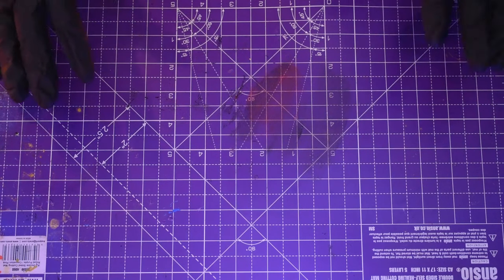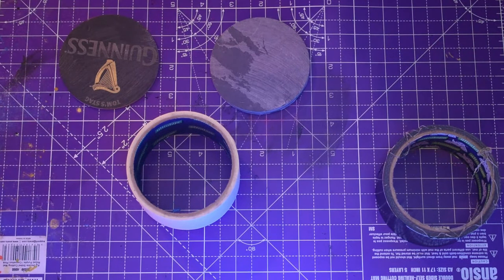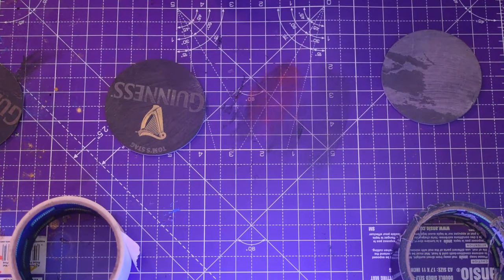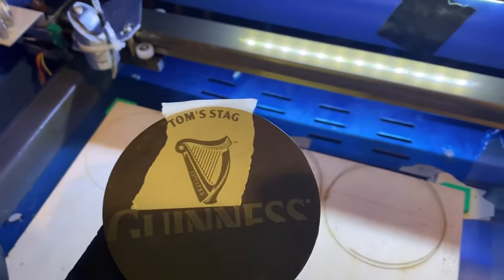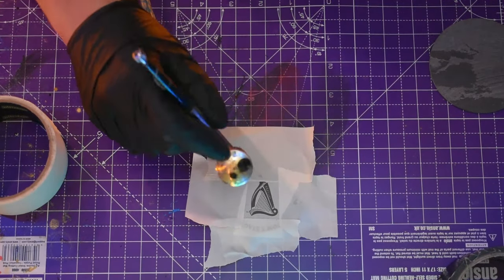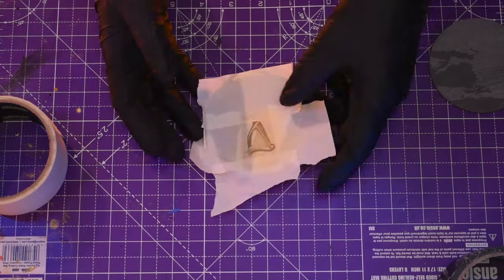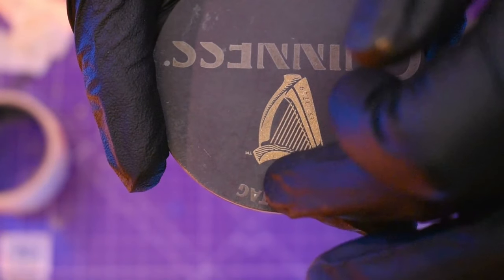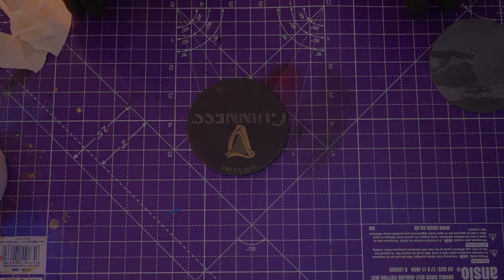How to Create Stunning, Coloured, Custom Coasters with Your Laser Cutter: A Step-by-Step Guide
Amazing laser engraving ideas. Laser engraving slate coasters.

In this step-by-step guide, we'll show you how to create custom, coloured slate coasters using your laser cutter. These stunning coasters make a great addition to any home decor or make for the perfect personalized gift.

We'll take you through the entire process, from selecting the right materials and tools to designing and engraving your coasters with precision. You'll learn how to add colour to your coasters using a special masking technique that will make your coasters stand out from the rest.

Follow along as we share our expert tips and tricks for achieving professional-looking results. By the end of this video, you'll be ready to create your own custom coasters that will wow your friends and family. Get ready to elevate your crafting game with this fun and creative project!

🇺🇸US Links:
Large round cut slate ⇨
Small smooth slate coasters ⇨
Small rough cut slate coasters ⇨

Tools needed:
laser cutter/ engraver
masking tape
duct tape (or any other strong tape)
clear lacquer
Best airbrush for the paint
paint used
Paint thinner